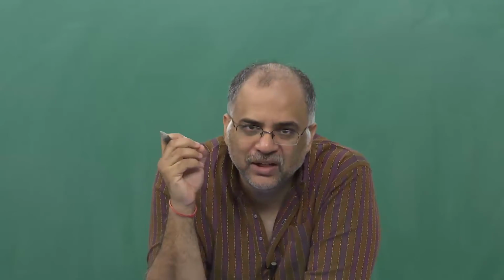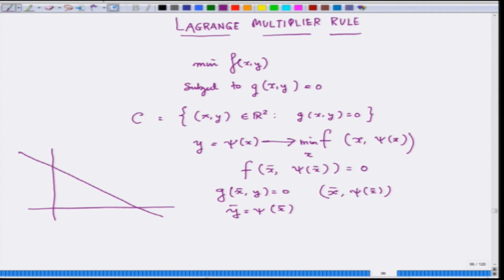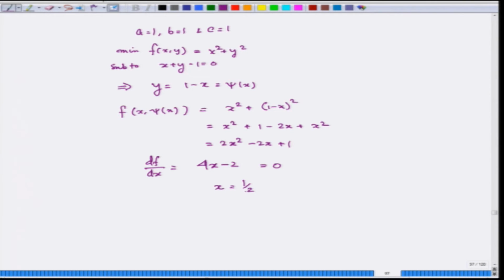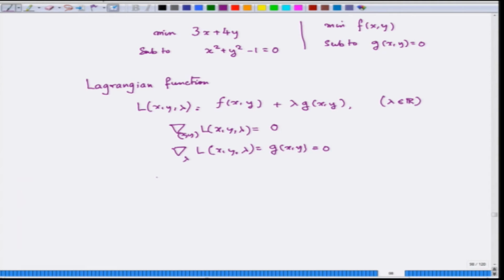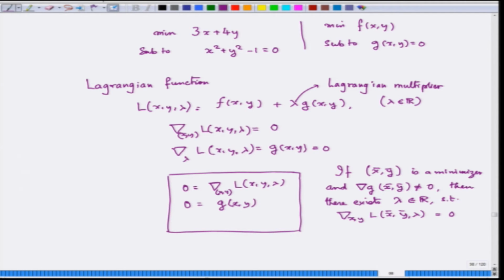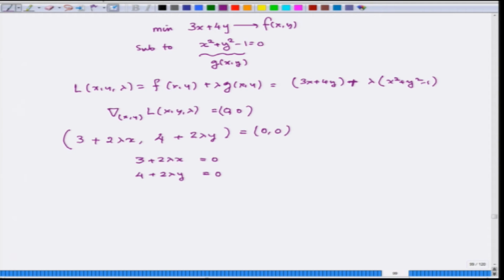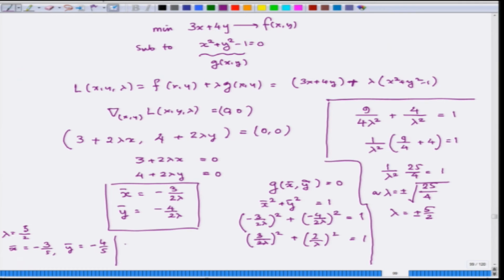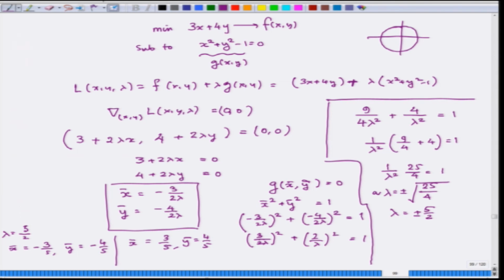Constrained Minimization And Lagrange Multiplier Rules